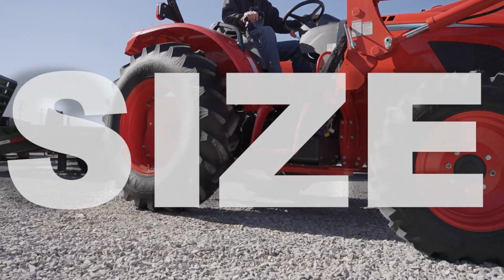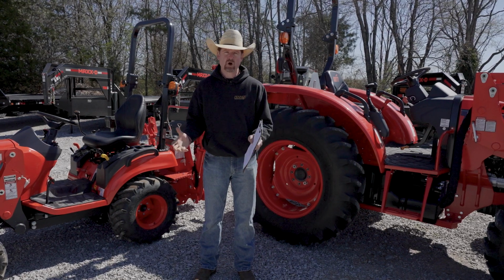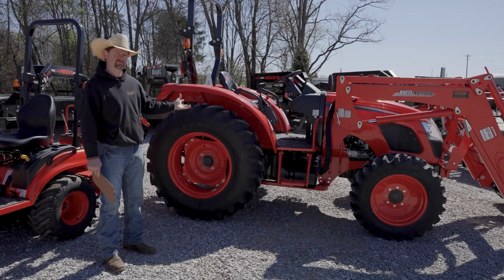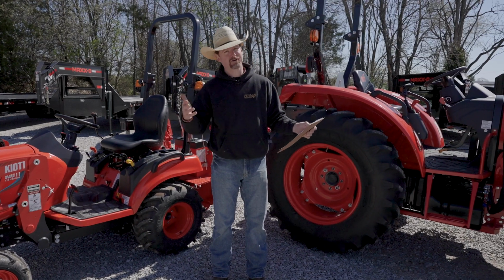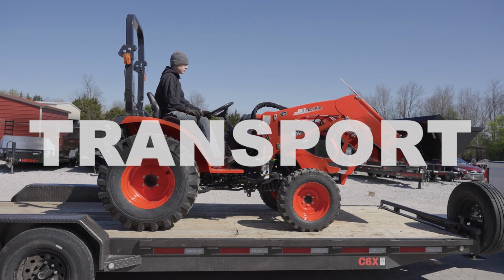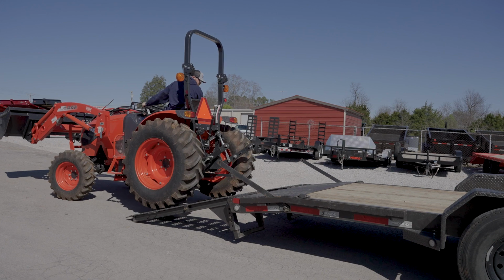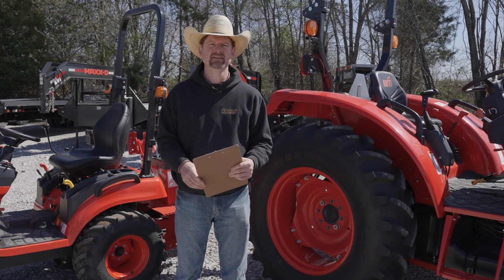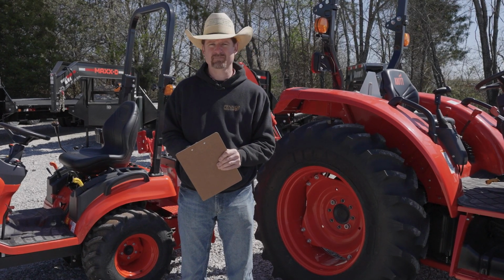WHAT YOU NEED TO KNOW- As a First Time Tractor Buyer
Here in this video, James our CEO at Penner Trailer Sales, gives you a quick buying guide for your tractor purchase. He goes into detail about the size of each tractor and what it is best used for, transporting your tractor, best way to store the tractor and minor maintenance that should be done to the tractor at different hours. We hope to provide you the best information in your purchasing and tractor owning journey.